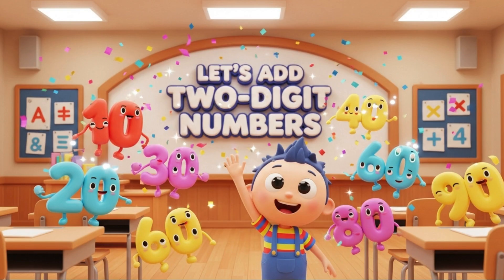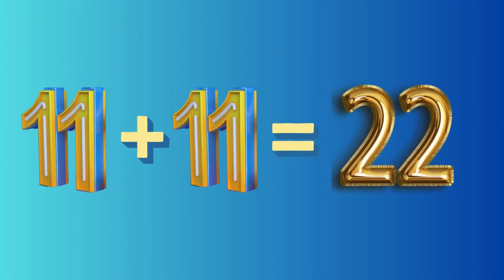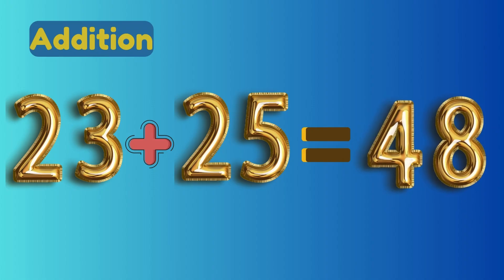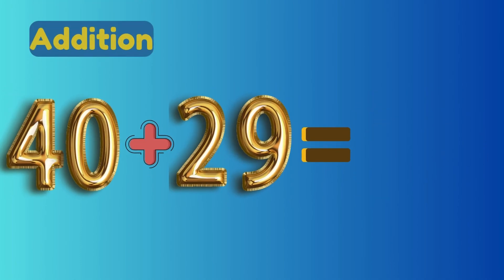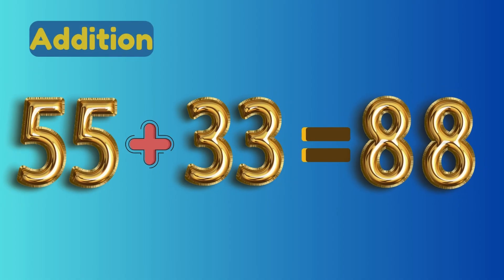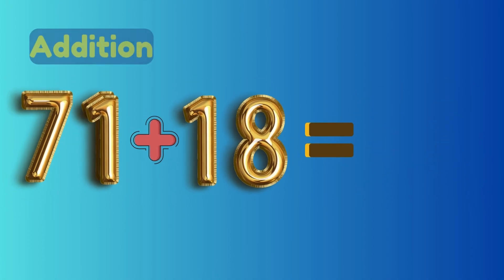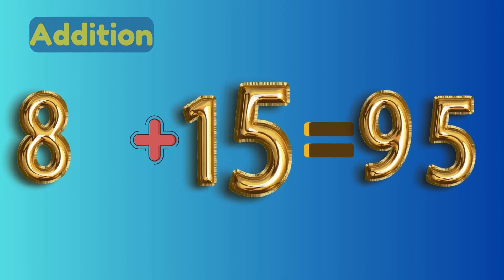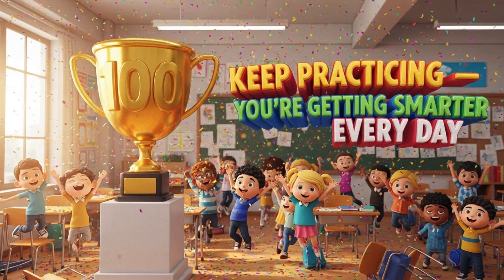Easy 2-Digit Addition for Kids | Fun Math Learning for Kids & Parents | Urbankids TV